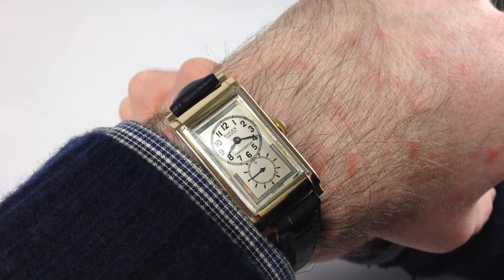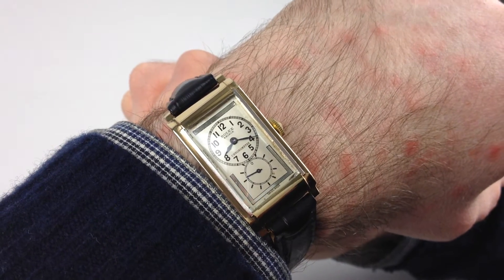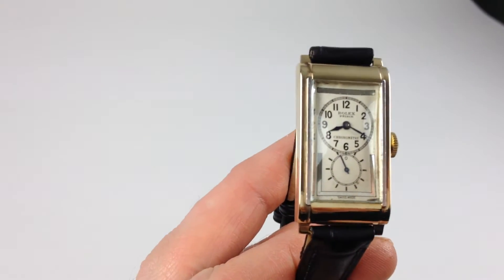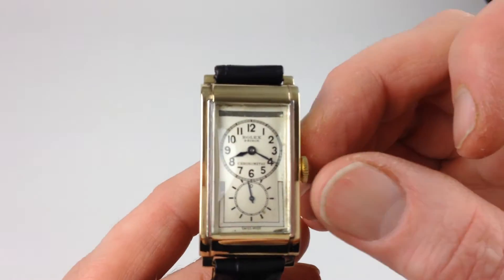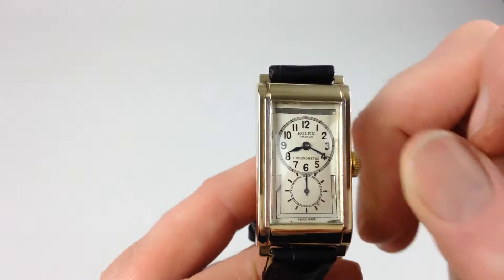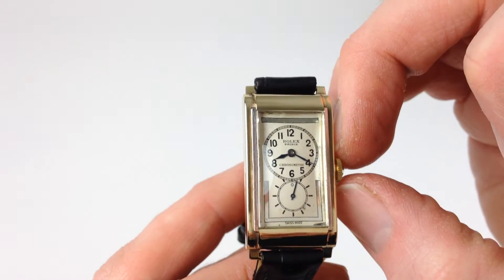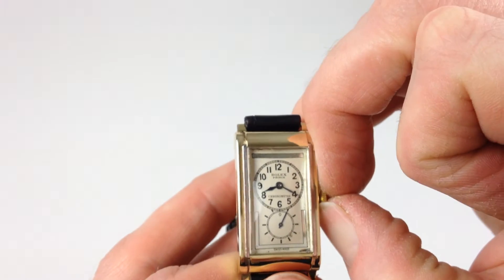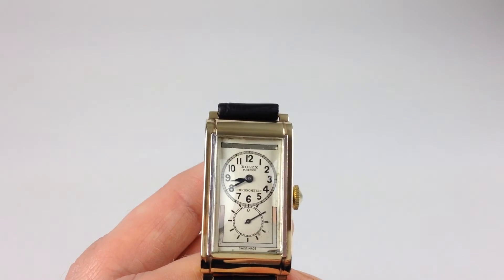ROLEX vintage wristwatch, Prince Chronometer Ref. 1862, hallmarked 1935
ROLEX vintage wristwatch, Prince Chronometer Ref. 1862, hallmarked 1935 - A fine and rare 9ct yellow and white gold duo-dial curved rectangular wristwatch
Black Bough - Ref.WWRGP2